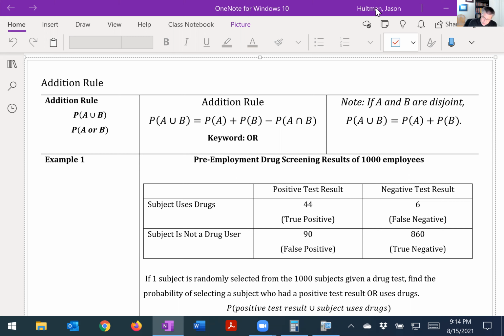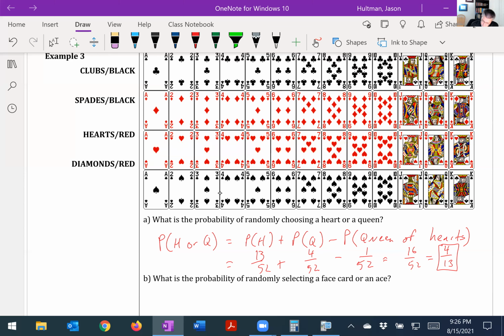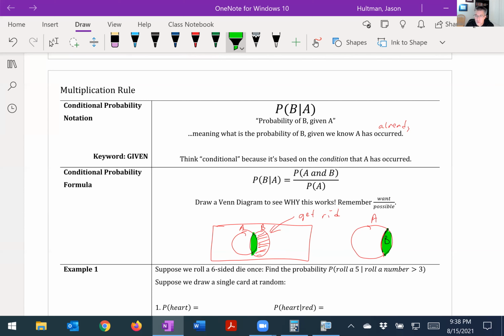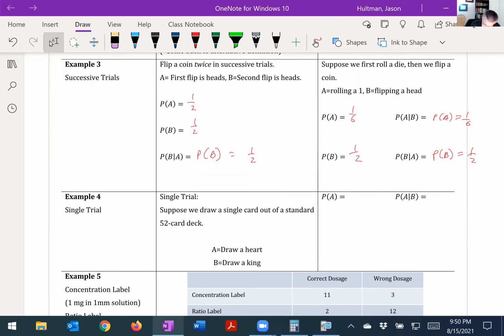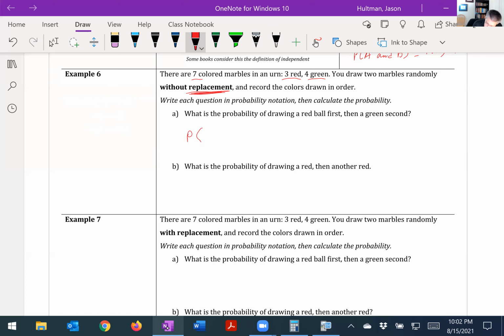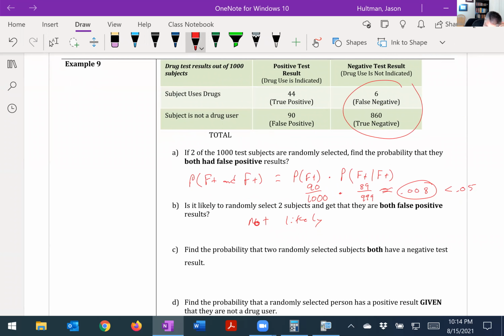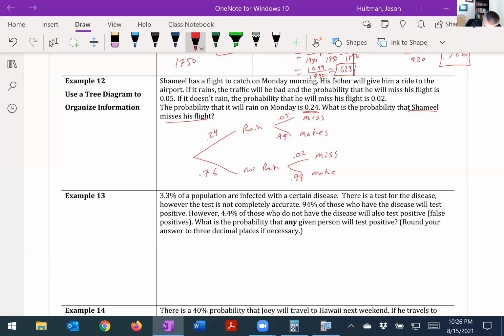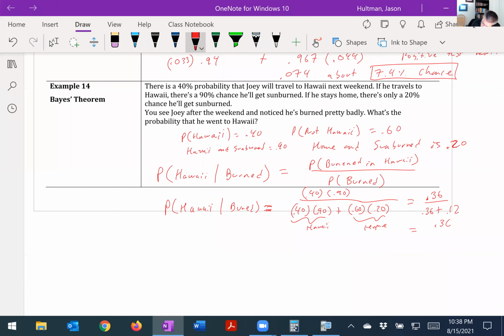4.2 and 4.3 - The Additon Rule and Conditional Probability